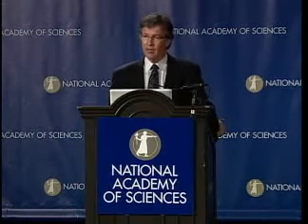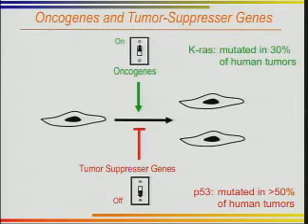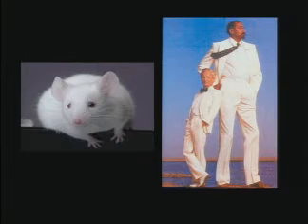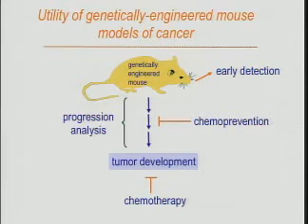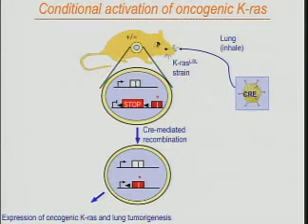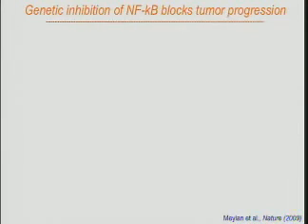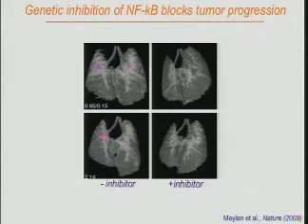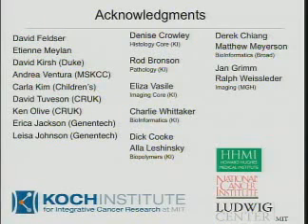Tyler Jacks - Modeling Cancer in the Mouse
April 24, 2010 - New NAS member Tyler Jacks of Koch Institute for Integrative Cancer Research and Howard Hughes Medical Institute presents his work at the NAS Annual Meeting. He represents Class IV, Biomedical Sciences.